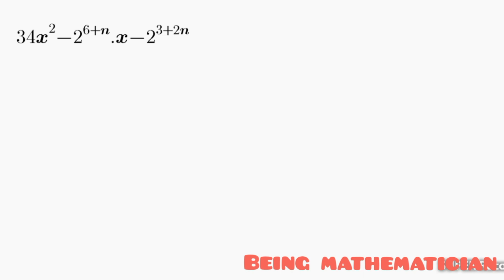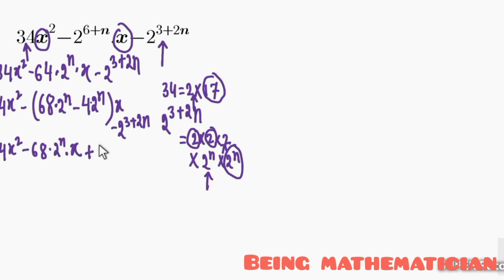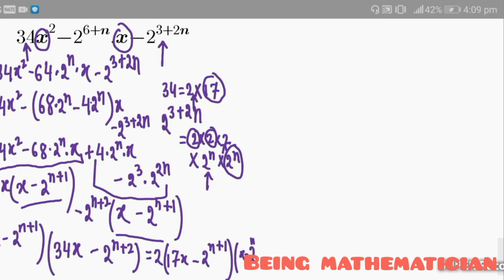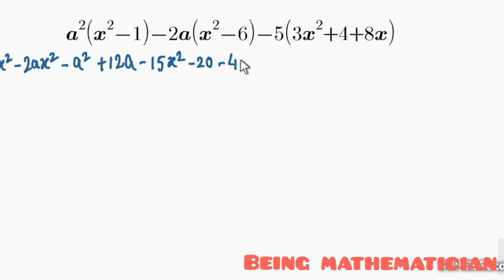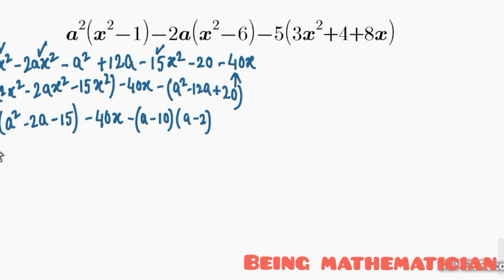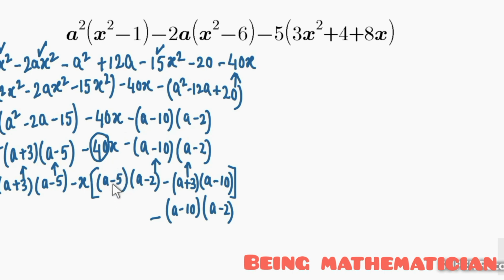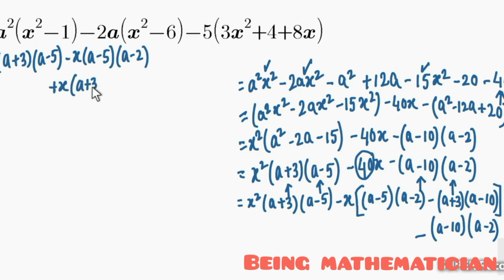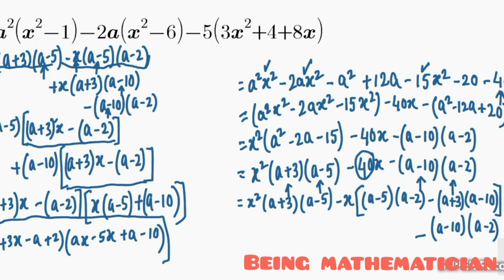TWO UNIQUE FACTORIZATIONS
In this video i share two unique factorizations.
I discuss every steps of solving with the proper analysis.
I hope you can understand the solution.
If you have any query or any kind of feedback, please comment on this video.

Do you want to get more videos on factorization, i share some link of my previous video